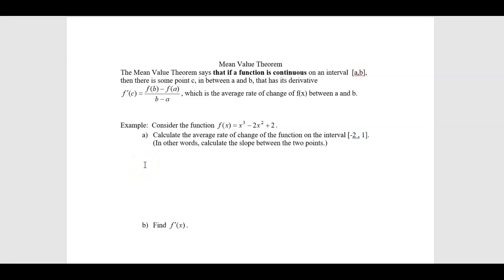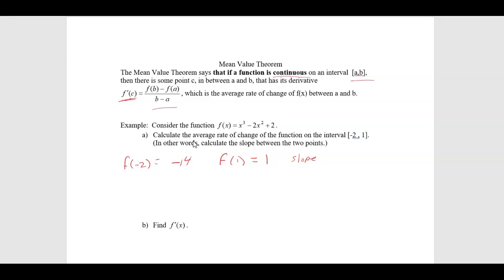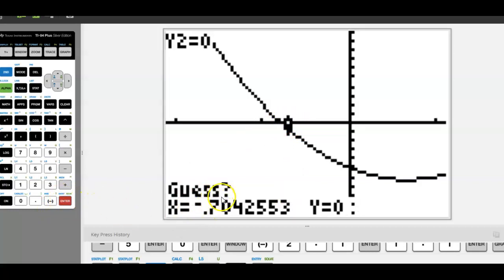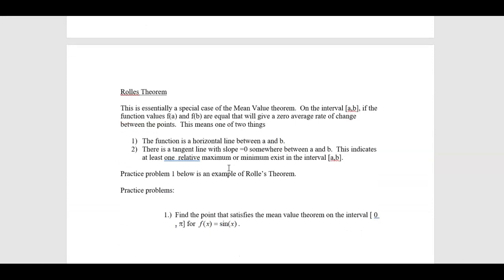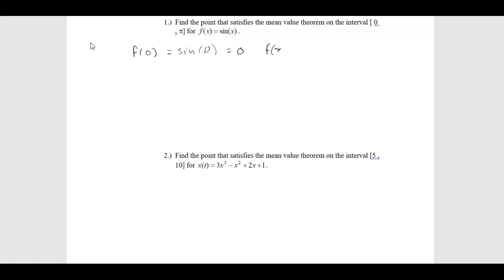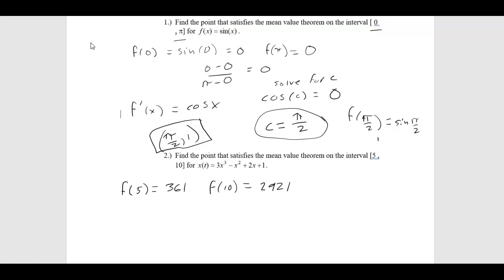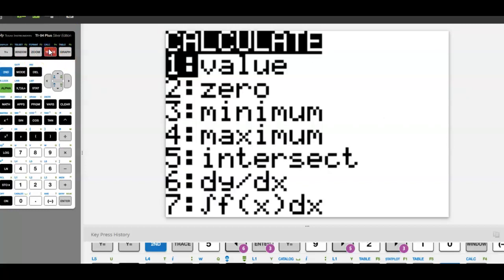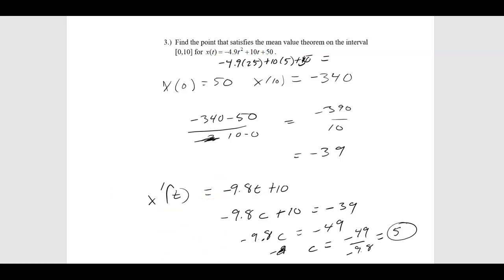mean value theorem